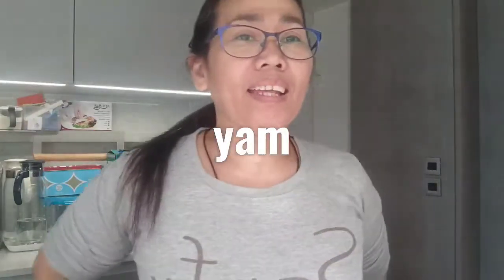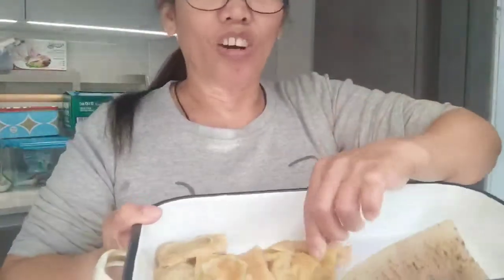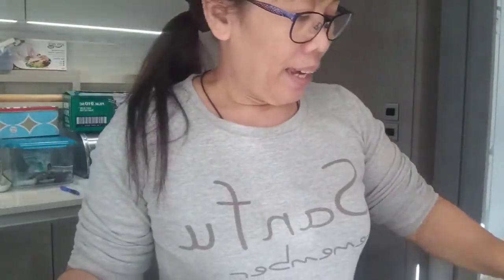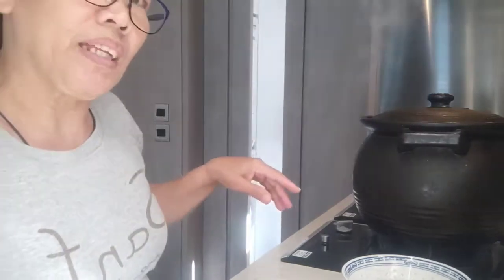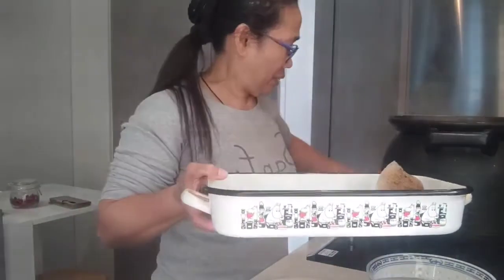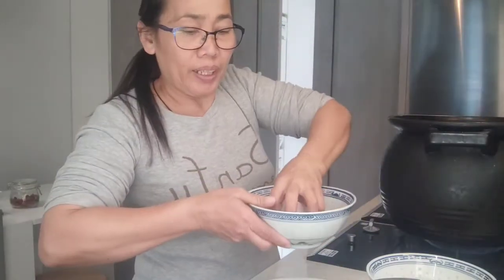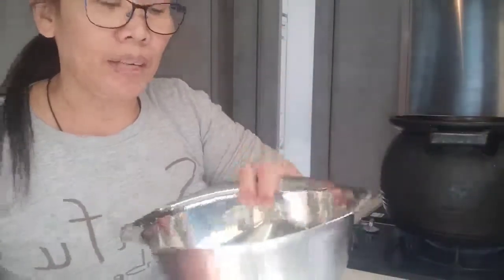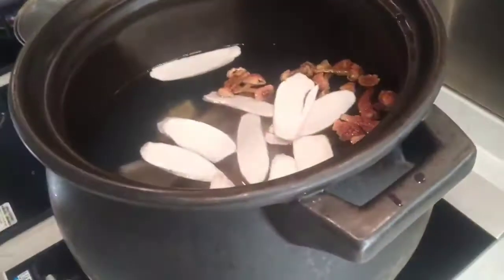cooking sea cucumber with conch